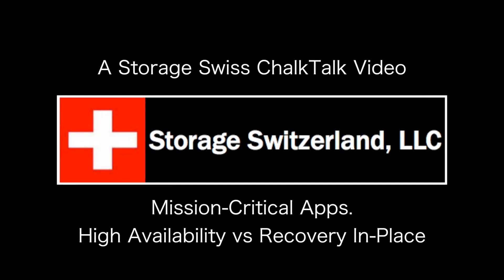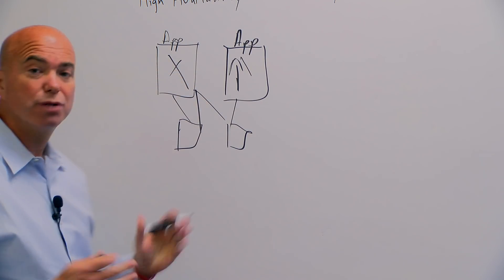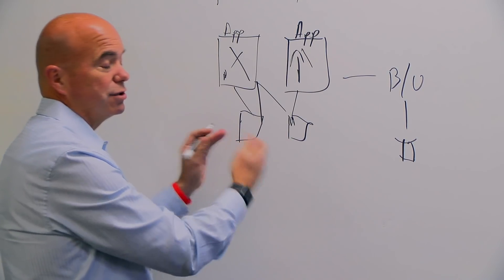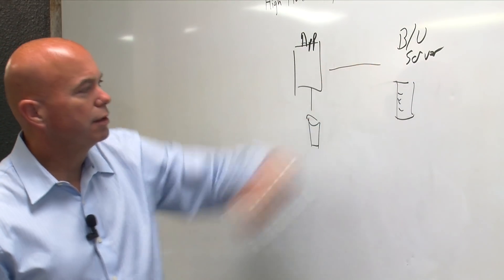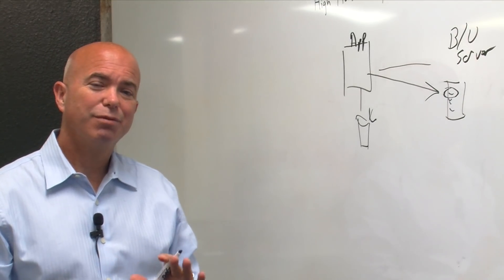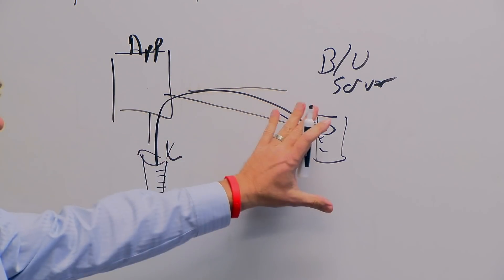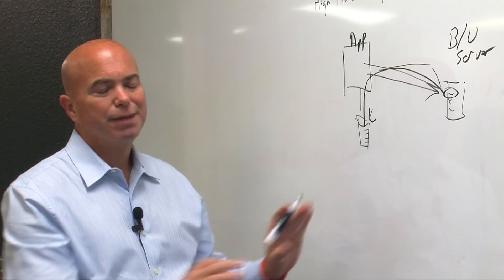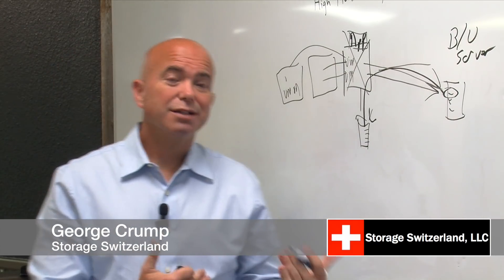Protecting Mission Critical Apps - HA vs. Instant Recovery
When it comes to mission critical applications, most organizations count on high availability products to protect their mission critical applications. There is a feature that is becoming increasingly common in backup software solutions that we at Storage Switzerland call recovery in place, vendor terms are instant recovery and live recovery. In this ChalkTalk video we compare instant recovery to other high availability options.